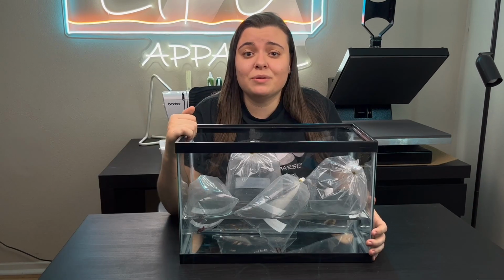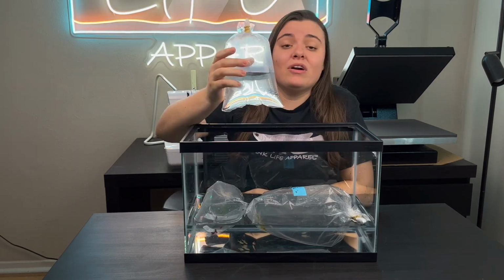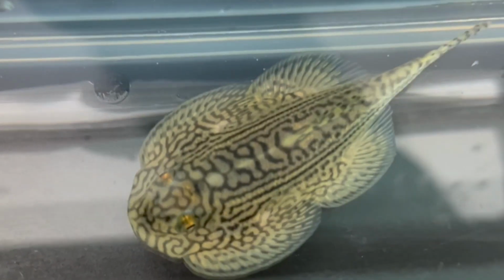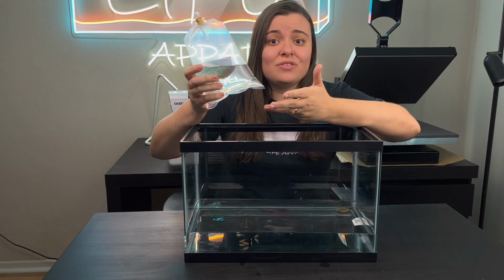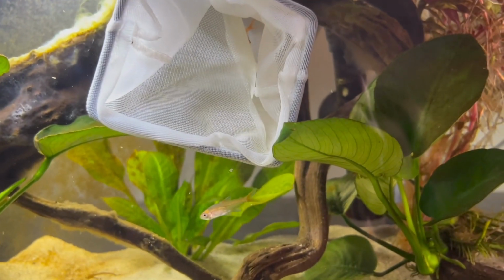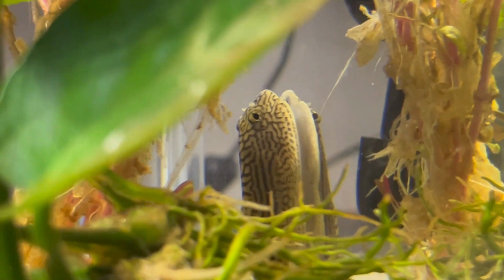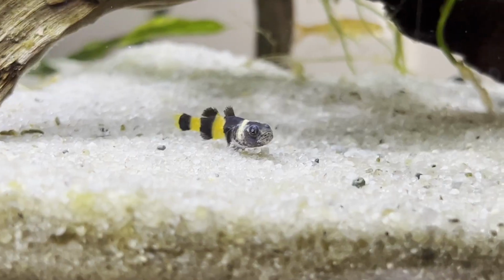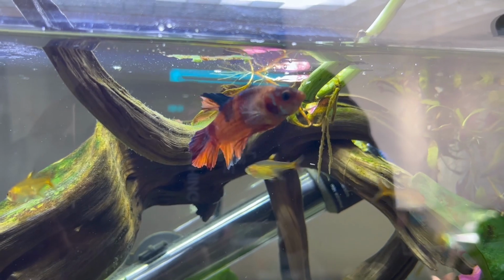Fish HAUL + Betta gets roommates?!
I added a bunch of nano fish and invertebrates to my Betta aquascaped aquarium!
Let's see how they do and if they get along!

With 50+ designs, there's something for every tank keeper!